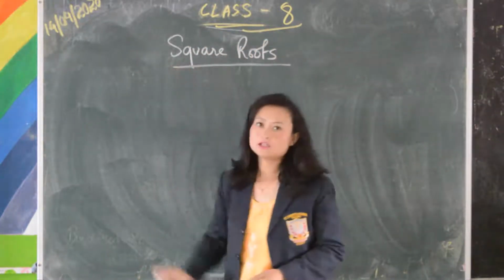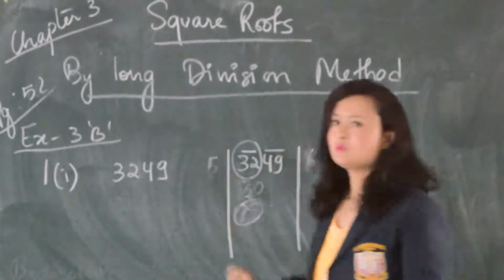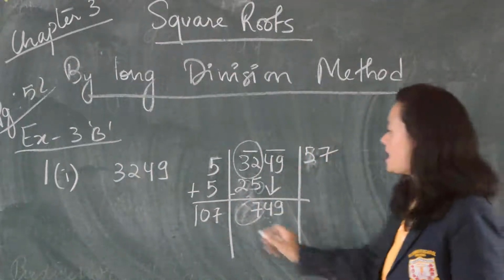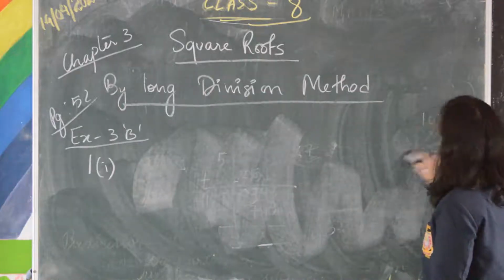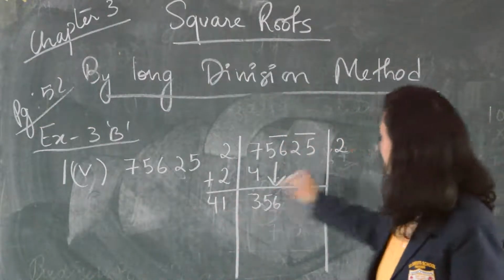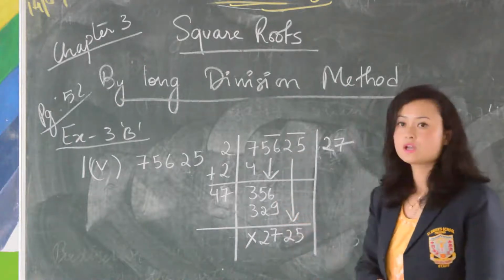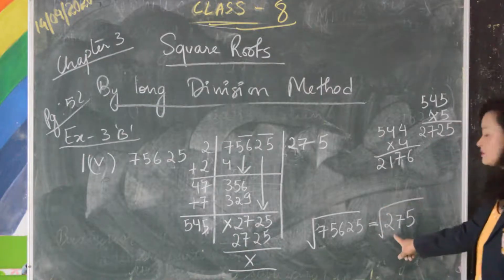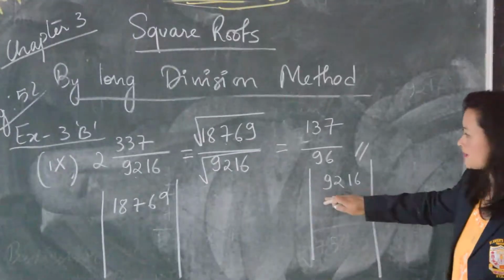Class 8 Math Square Roots